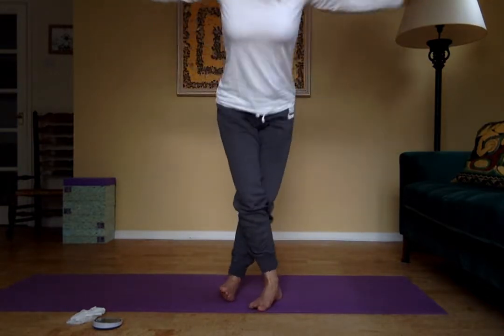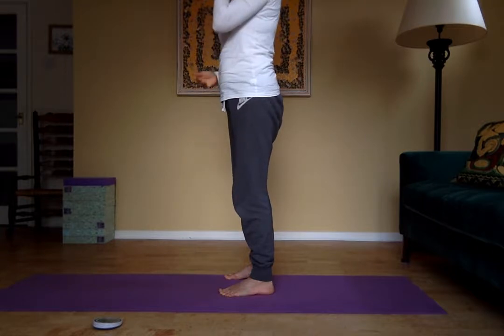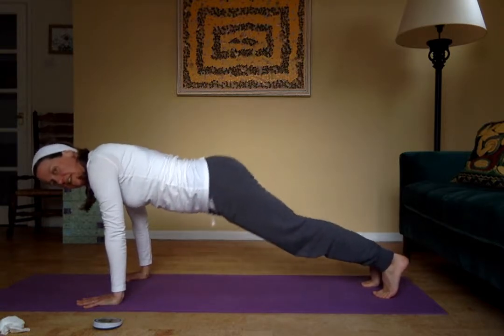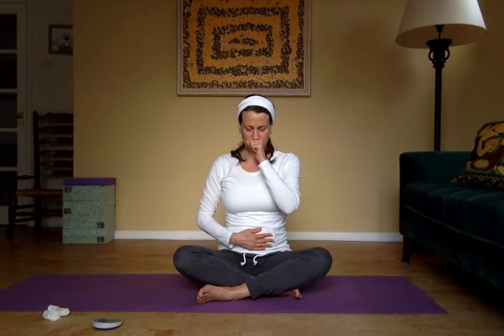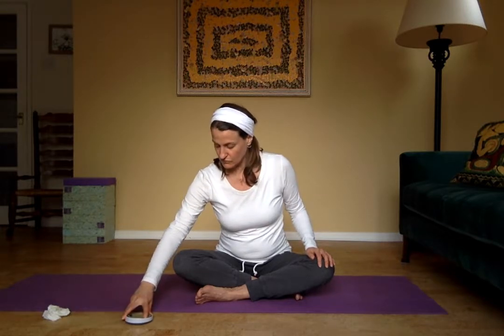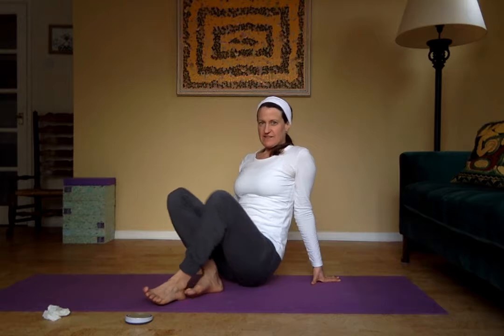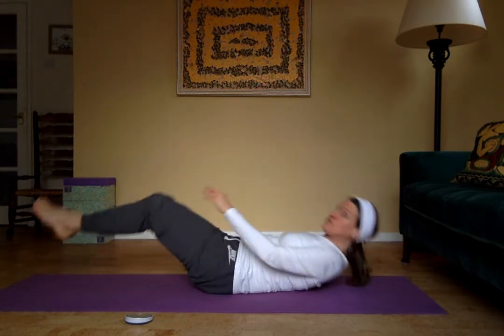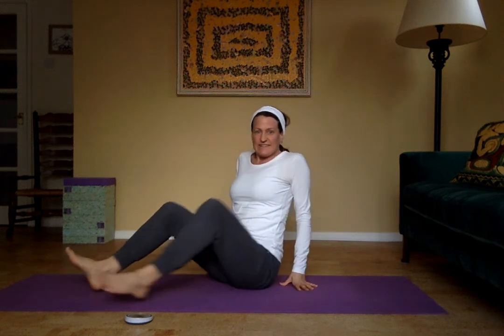Generating fire in the solar plexus